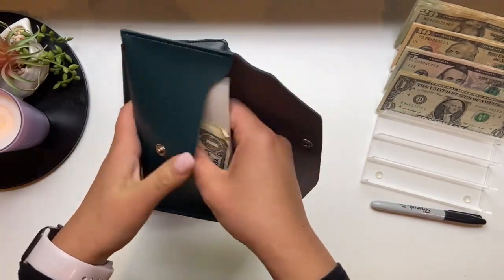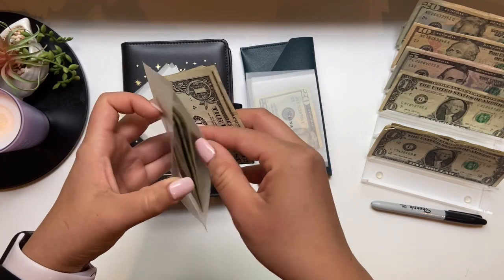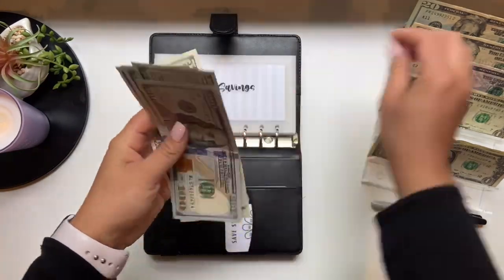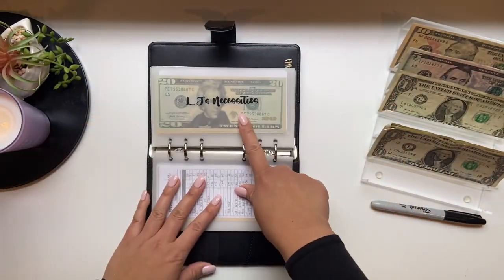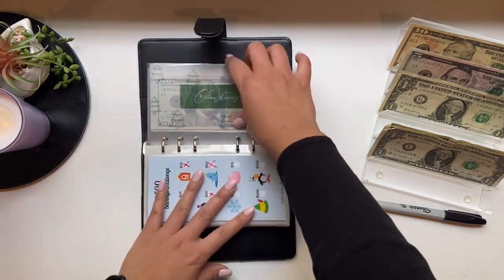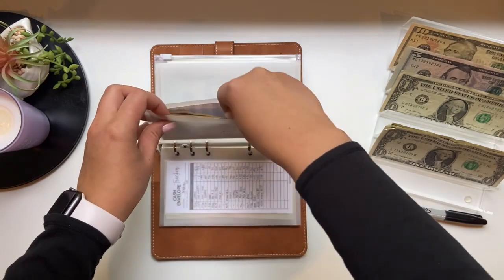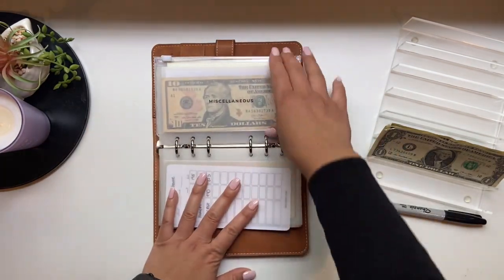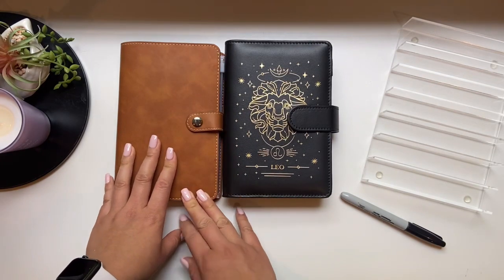Cash Envelope Stuffing | Bartending Income | Sinking Funds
🌺 Rakuten App: Get cash back for shopping online as you usually would.

🌺Clear Zip A6 Envelopes:

🌺 Brown Binder:

🌺 Vellum Envelopes and Every 5th Day Savings Challenge: Caffeine & Budgets on IG and Etsy

🌺 March Savings Challenge: Luus Budget on YouTube and IG

🌺 Ghostface Savings Challenge: Lunasavescash on IG and YouTube